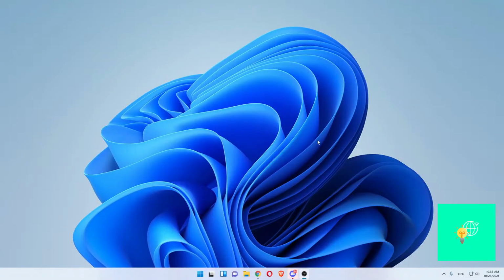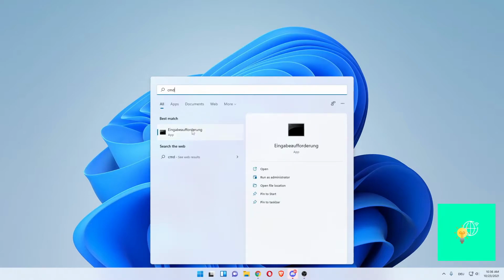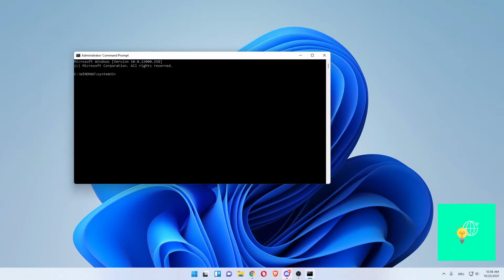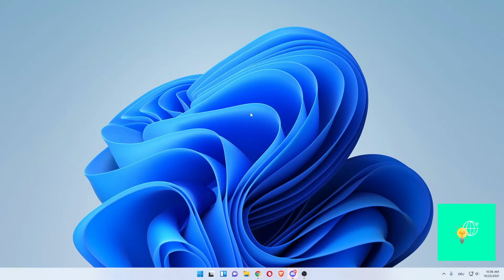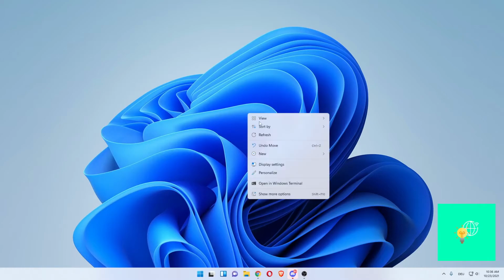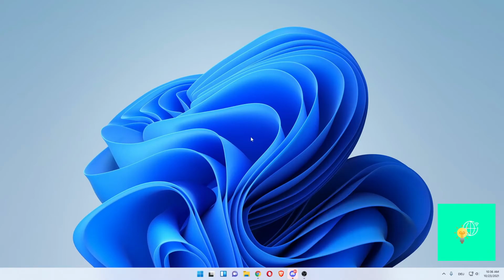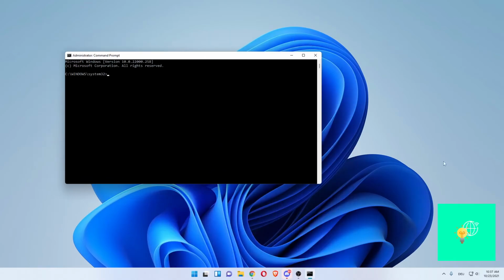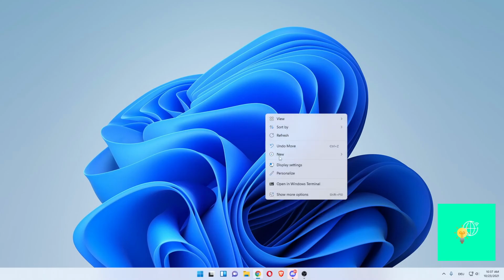How to Enable the Old Right Click Context Menu on Windows 11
Command Used In this Tutorial:

Enable Old Right-Click Context Menu

Enable New Context Menu